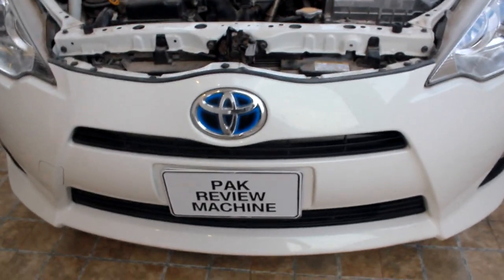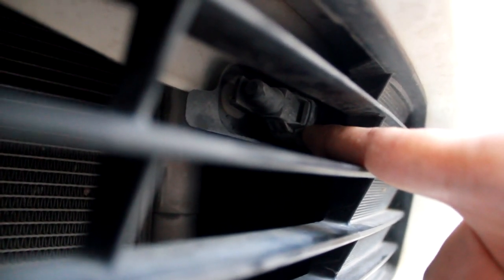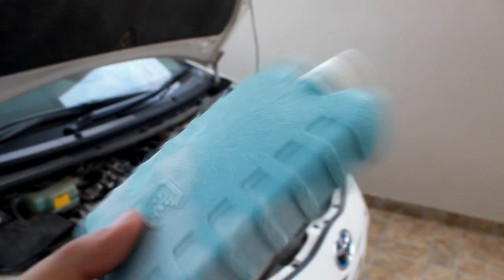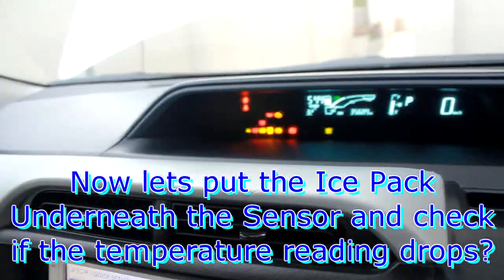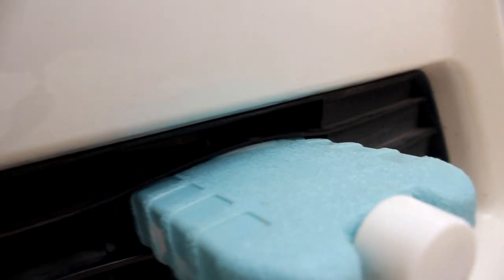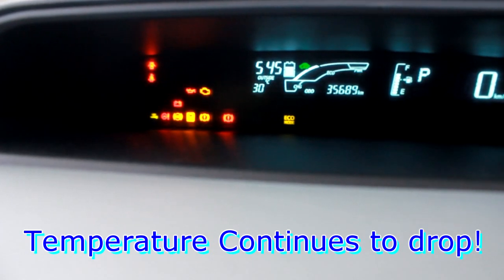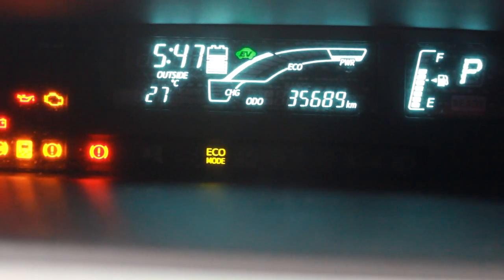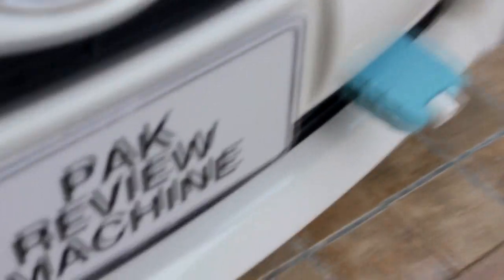Toyota Aqua/Prius C Outside Temperature Sensor Location and Testing in URDU